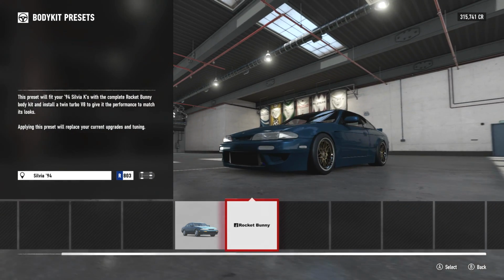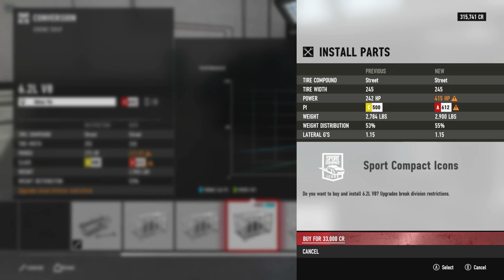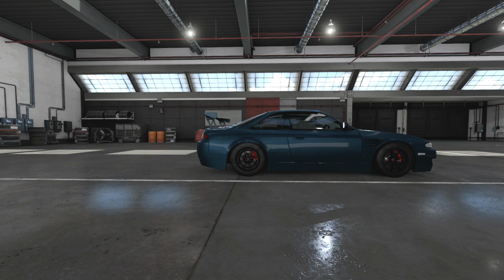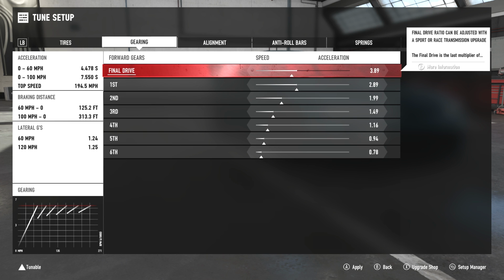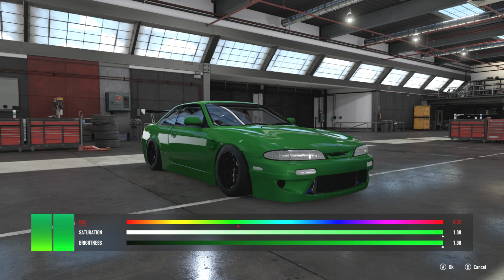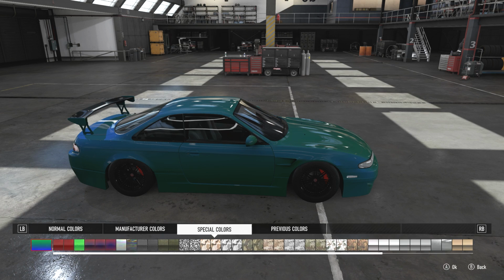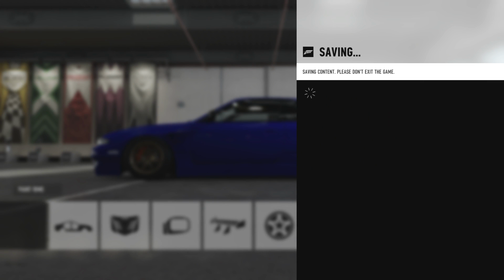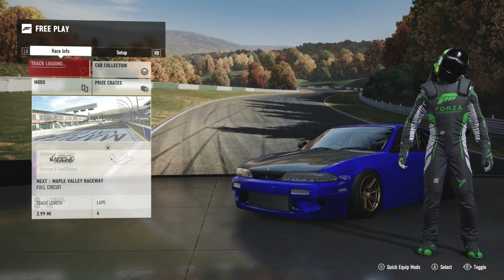Forza Motorsport 7 | How to Build a: Drift Monster! 1,000 HP Silvia K's